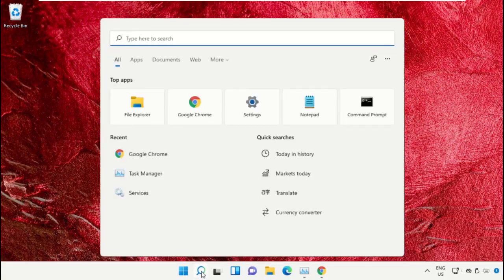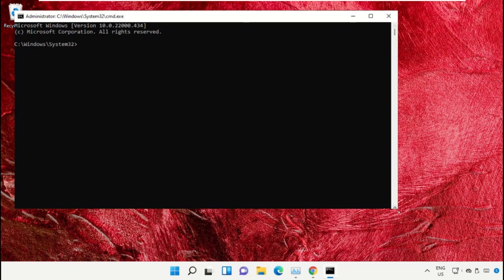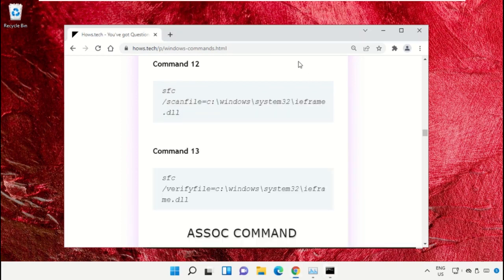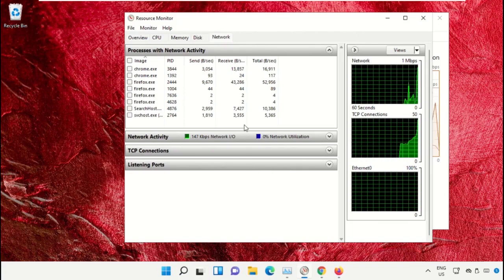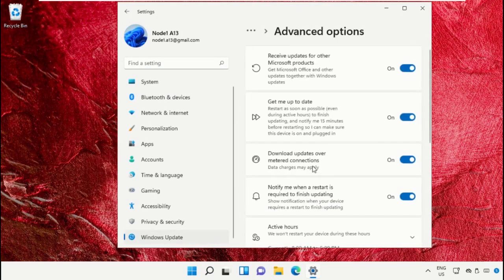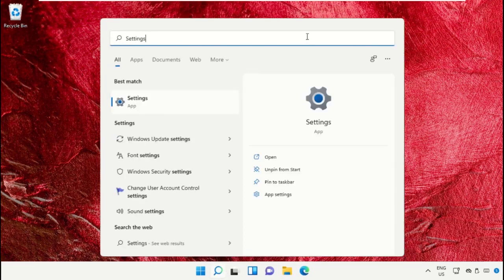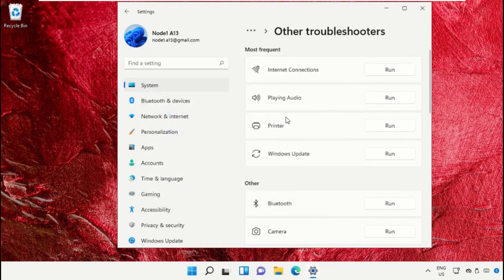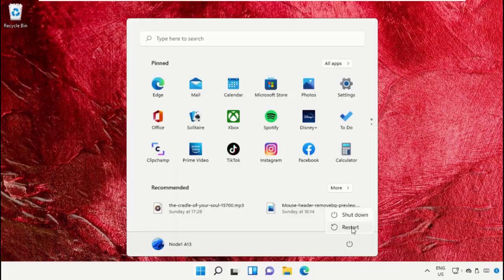How to Fix Slow Internet Speed in Windows 11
The tutorial mentioned works for Windows 11 64 bit / 32 bit version & probably Windows 10, Windows 8 and Windows 7. how to speed up internet in windows 11,windows 11,how to speed up internet on windows 11,how to increase your internet speed on windows 11,how to speed up windows 11,speed up windows 11,how to fix internet connection problem windows 11,how to increase internet speed in windows 11,windows 11 internet speed up tips,increase internet speed windows 11,how to increase internet speed,fix slow internet windows 11,internet speedThis will work on your computer, desktop and laptop from manufacturers such as Dell, HP, Acer, Asus and MSI.
For any issues contact our KB team. HowtoFixSlowInternetSpeedinWindows11 How to Fix Slow Internet Speed in Windows #11
 Guide : [ How to Fix Slow Internet Speed in Windows 11 ]